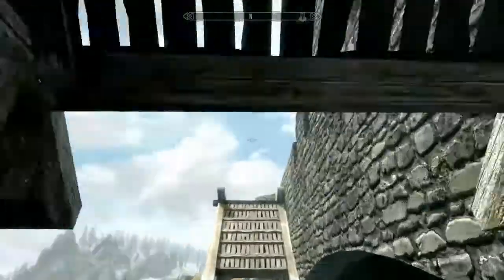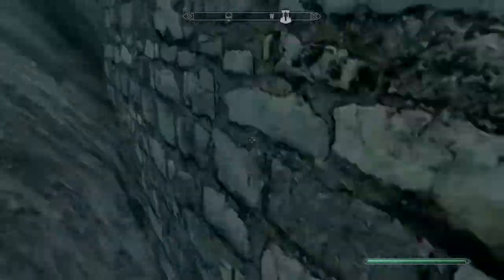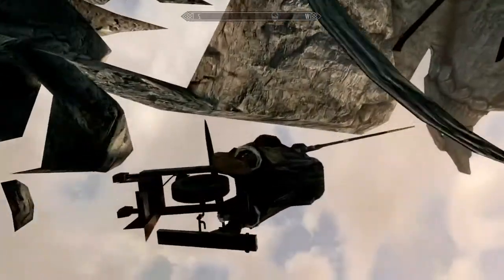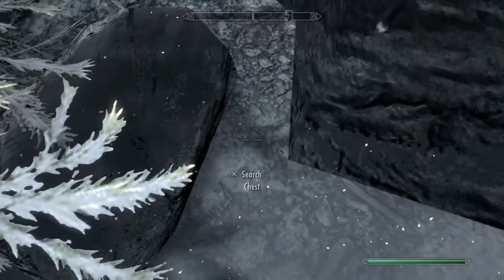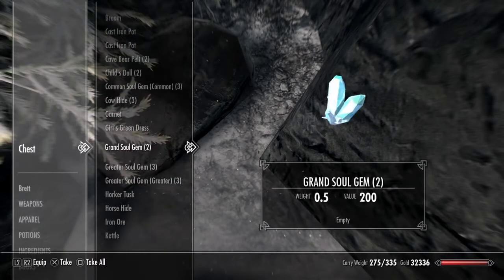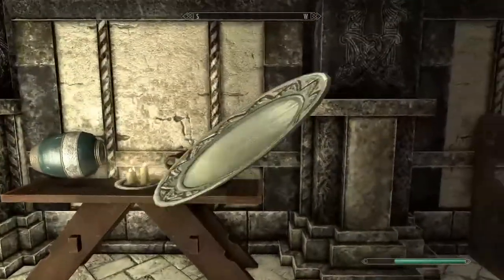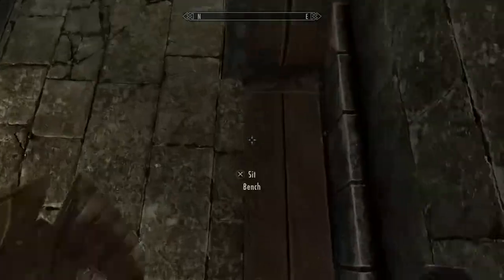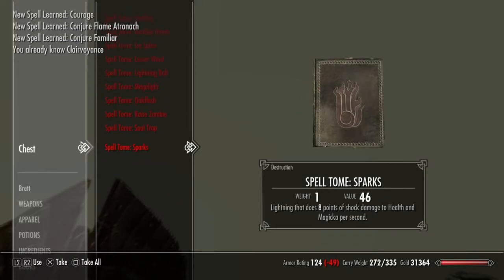skyrim Easy Chest locations and guide // Tterb's Game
Welcome back to Tterb's game. Here is a new video for Skyrim showing you 3 easy chest locations and guide video! Hope you all enjoy and find this helpful. FAST GOLD

This Video was created with SHARE FACTORY PS4.